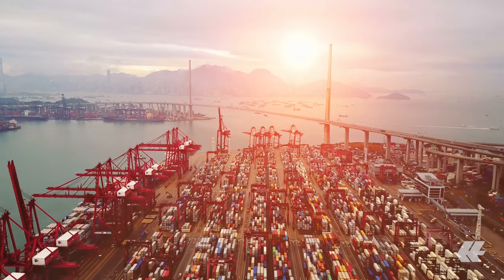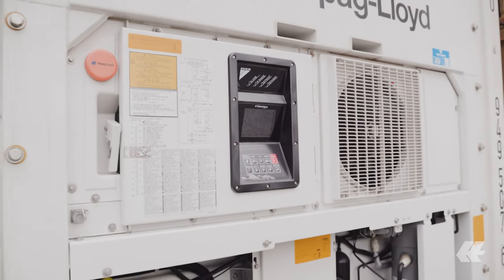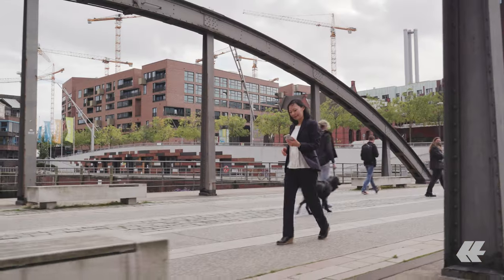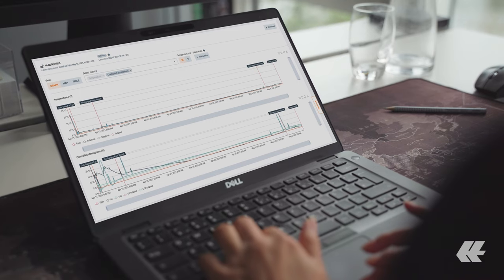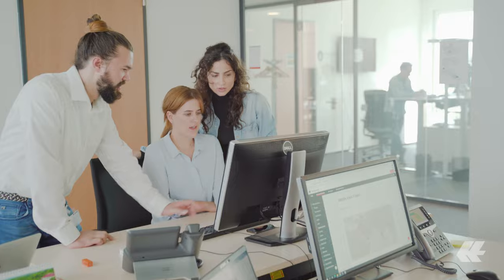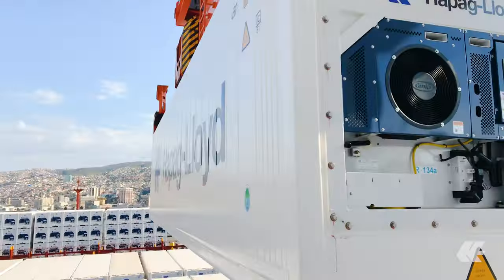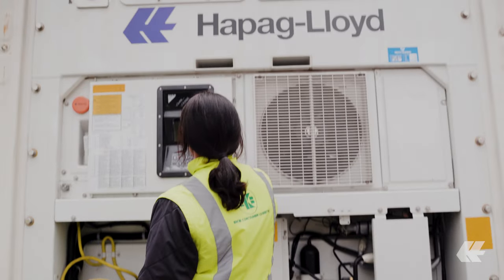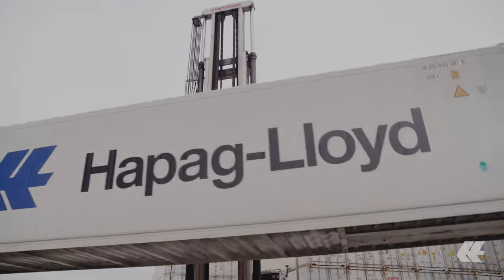Stay up-to-date what happens inside our Reefers during the refrigerated transport | Hapag-Lloyd LIVE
You want to stay up-to-date and know what happens inside our Reefer containers during your refrigerated transport?

Hapag-Lloyd LIVE - our intelligent monitoring technology - transmits live data from your Reefer containers directly to your screen: Reliable, uncensored, near to real-time data updated every hour without additional delay. We are commited to the highest level of transparency.

As various goods need different treatment we offer two specified solutions. Choose Hapag-Lloyd LIVE Basic or Hapag-Lloyd LIVE Plus - two tailor-made products to keep your cargo in its best condition.

Hapag-Lloyd LIVE Basic - the perfect monitoring tool for all perishable and sensitive goods demanding temperature control - be it pharmaceuticals, dairy, frozen fish or chocolate.

Hapag-Lloyd LIVE Plus - the advanced monitoring option for all commodities that need a controlled atmosphere and for all products requiring cold treatment.

Hapag-Lloyd is one of the largest container lines in the world and a leader in the global container shipping industry. 257 modern container ships with a total transport capacity of approx. 1.8 million TEU, makes us go where you need us.